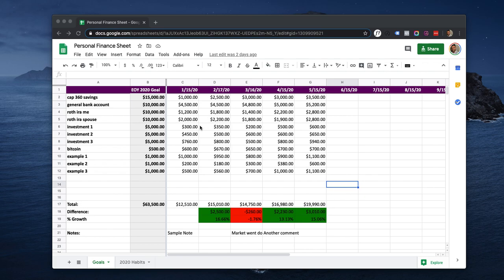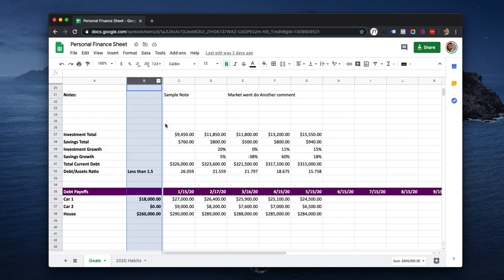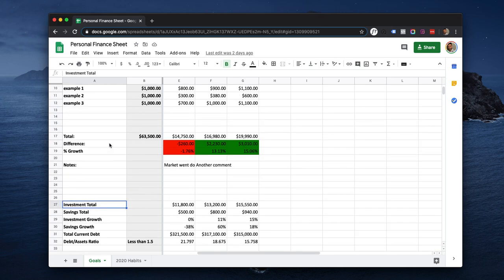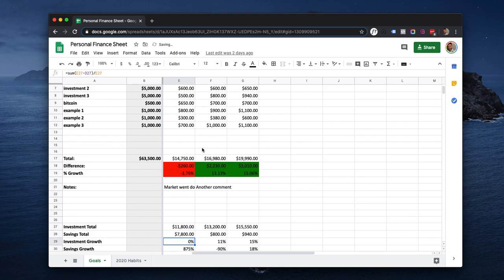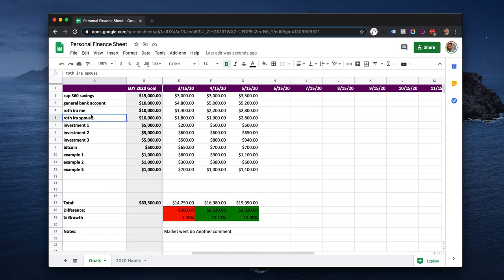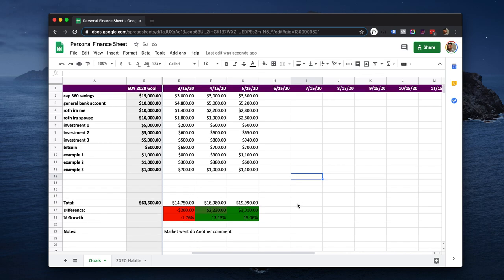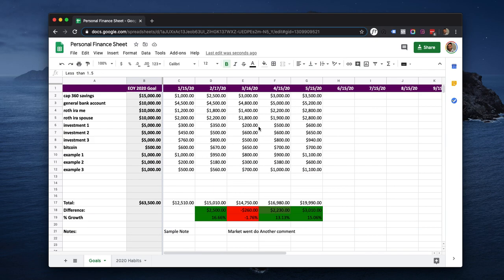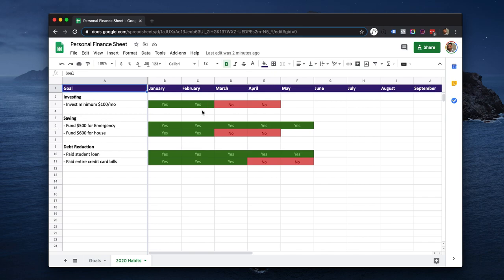My Simple & Powerful Personal Finances Sheet To Manage My Finances In 30 Minutes Every Month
Starting your personal finance journey can be hard. Back in 2015 I researched and researched, and made a personal finance sheet that was super simple, yet so effective, that I've been using it for years now.

Make a copy for yourself, and start adding your own personal details to get a quick "track record" on how you're progressing over the months and years.

Remember, what you focus on, expands. I update my personal finance sheet on the 15th of every month, but I look at it at least 4-5 times a month to just get an idea of how I am doing.